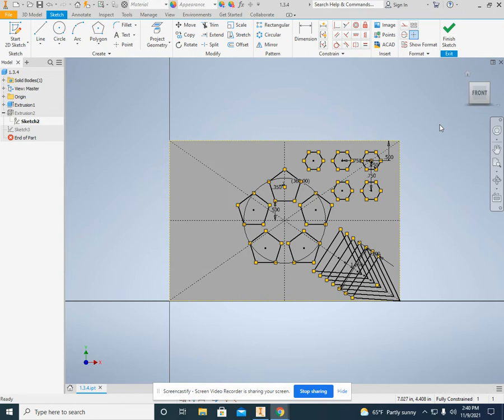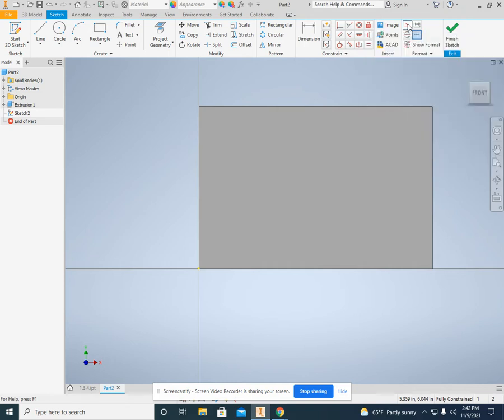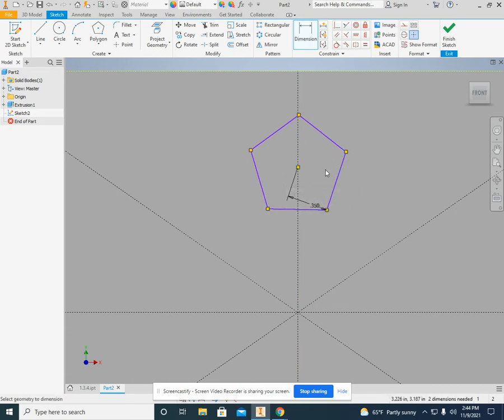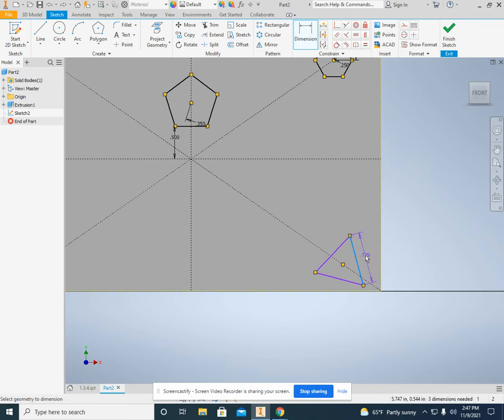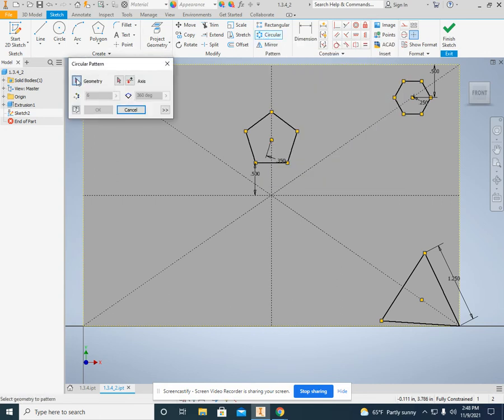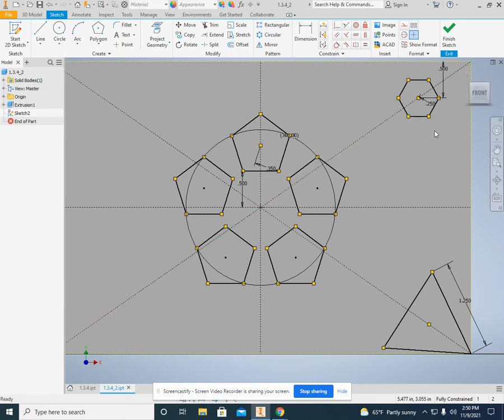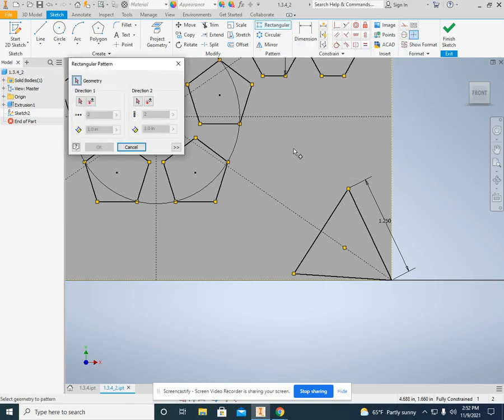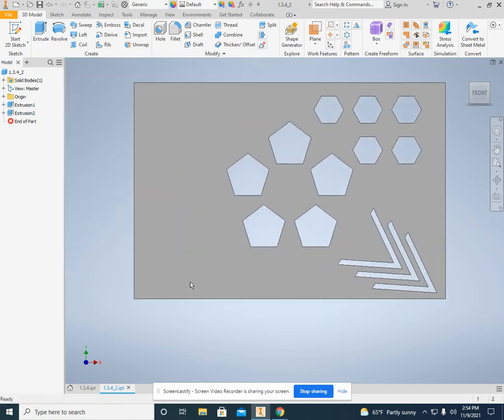IED: 1.3.4_1